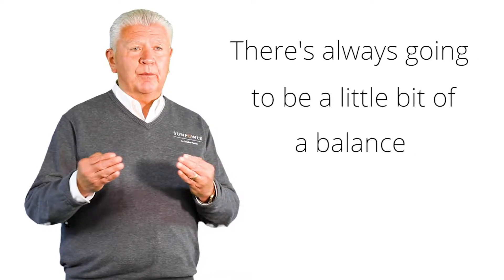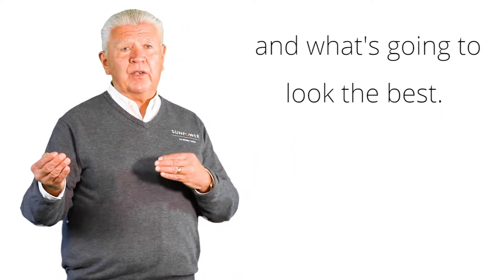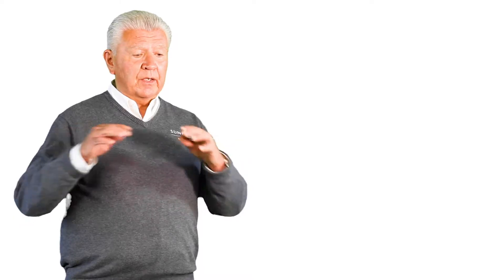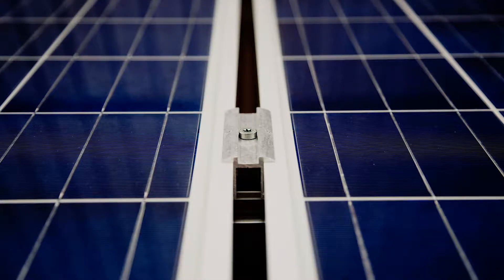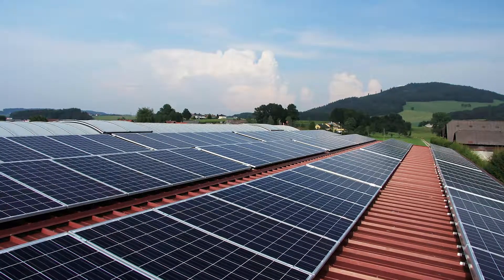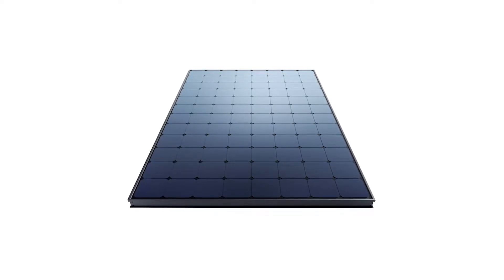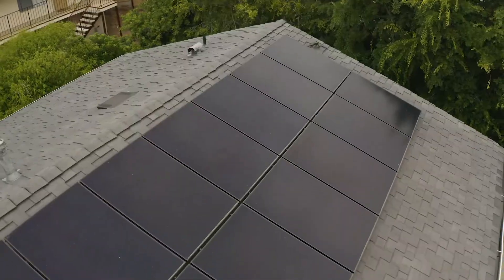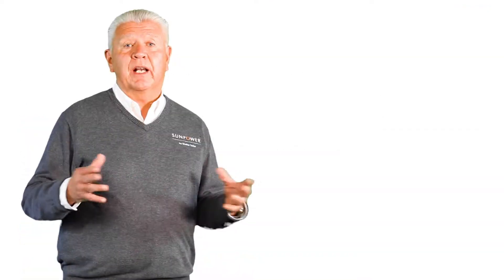SunPower Solar Panel Aesthetics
Learn about the Aesthetics of solar panels on rooftops and why SunPower solar panels are widely considered the best looking and most aesthetically pleasing solar panels on the market.